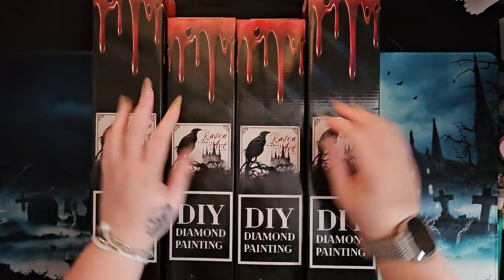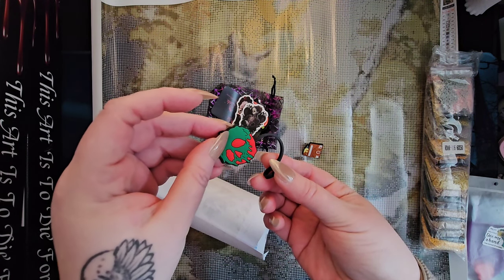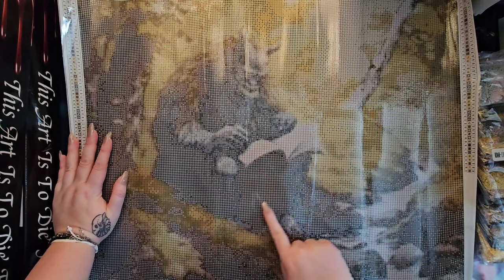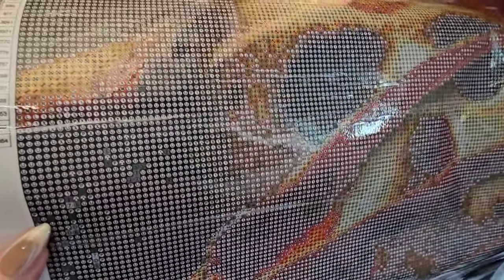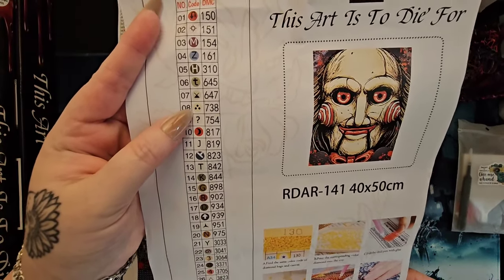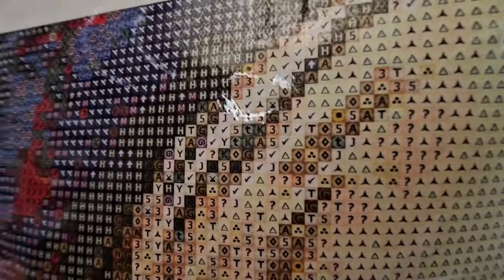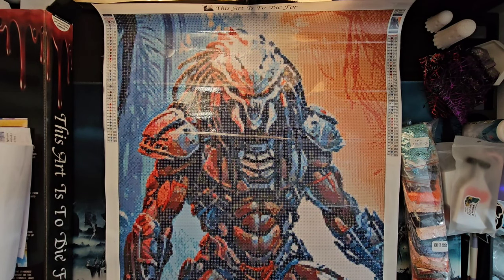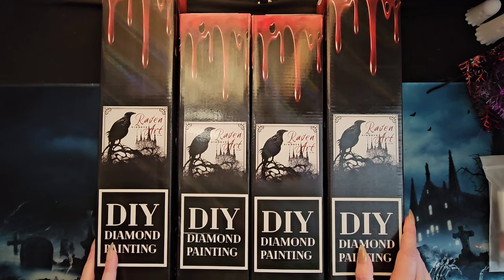Raven Diamond Art Haul: 4 Canvases: 2 AB Kits and a SNEAK PEEK!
Another RDA haul complete with a SNEAK PEEK! How exciting!

**NEWEST SUBBY** Jami
**NEWEST MEMBER**Marie Kidd - Dark and Creepy VIP

**CURRENT MEMBERS**:
A Broken Kind Of Beautiful
KitCatPattiwak
Devil's Angel DP Madness
Renee Adams
Variable Spice
Canadian Diamond Dot Witch
Janine Linnert
Gena
Desiree Jameson
Javine Ranger
Diamond Painting with Jack
Sammie does crafts
The Only OzzAngel
Joely Uniatowski
CubicZpainter
Cat's Gallery
Foxxxy
Reggers138
Crafts with Nightengale
Rena Roe
Melany V
Hezza
Stephanie Shanahan
Galaxy the Alien Queen
Rena Gasca
DiamondsAndStuff
MarieKidd

Chapters:
0:00 Intro
1:18 History
15:06 Face Off
22:30 Game Time (AB)
35:09 SNEAK PEAK! Jungle Warrior (AB)
46:10 Wrap Up/Stay Naughty

Address: By request at aforementioned email!

Temu: aca714202

Items mentioned/used in this video:
Raven Diamond Art: RavenDiamondArt.com
Jungle Warrior (AB) 50cm x 60cm ($44.99??): NO LINK AVAILABLE--SNEAK PEAK